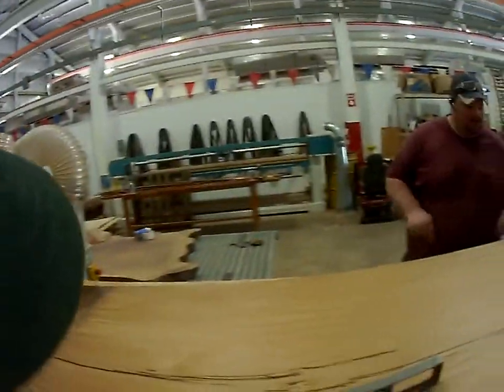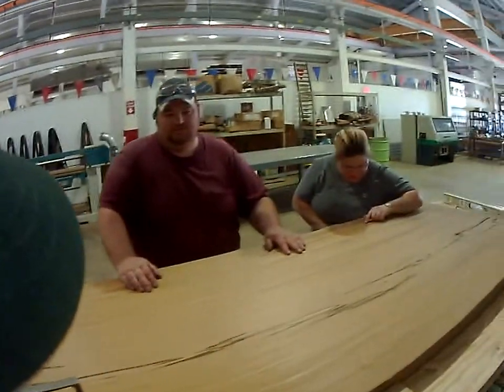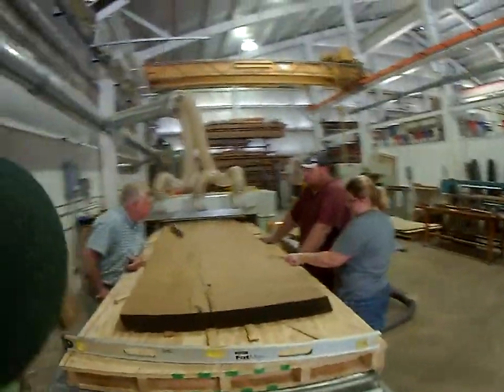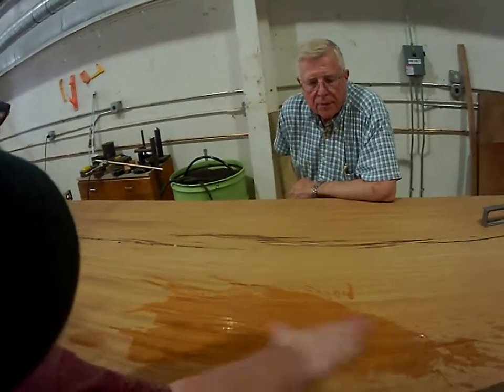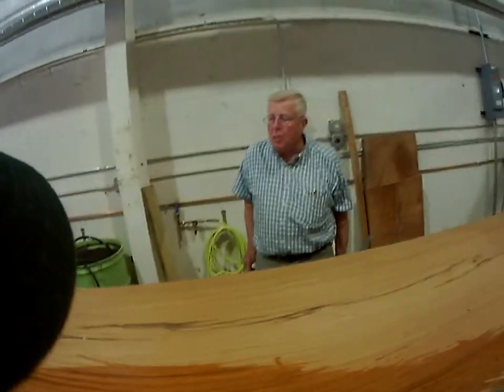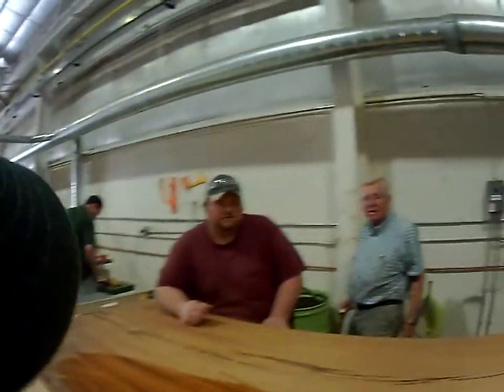First attempt with a new sled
File's original size is 257.92 MB